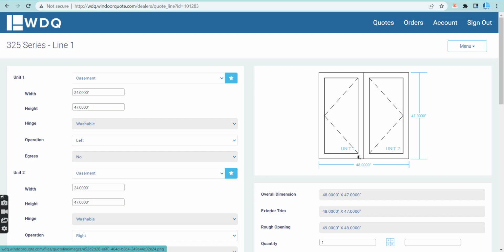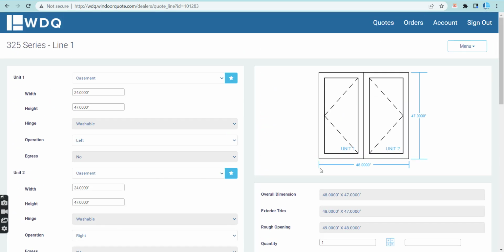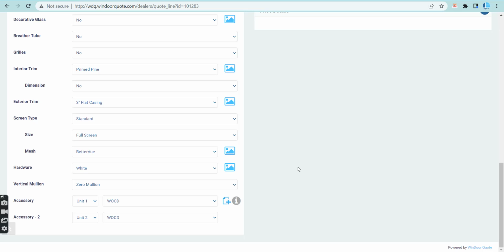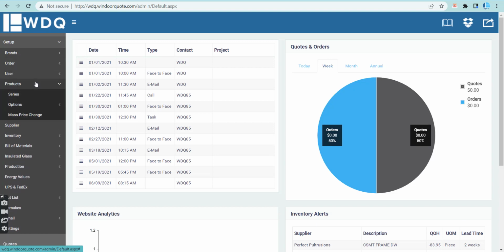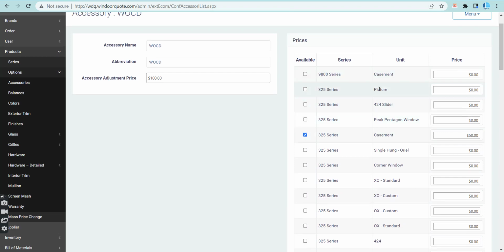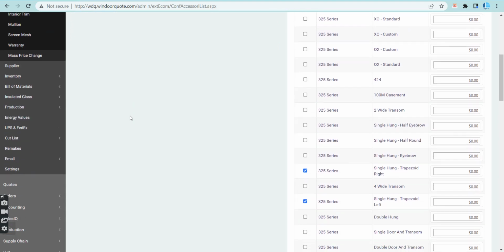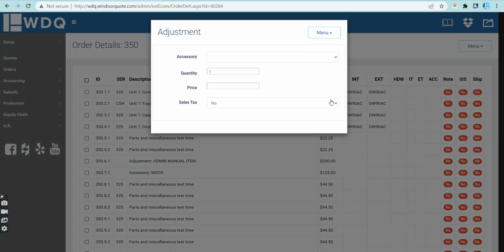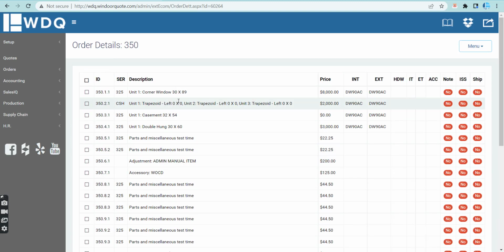Accessories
A review of how Accessories are used in quotes and how to set them up on the Admin side.